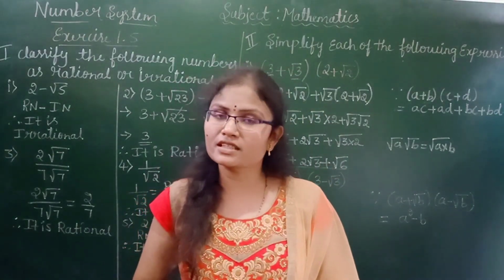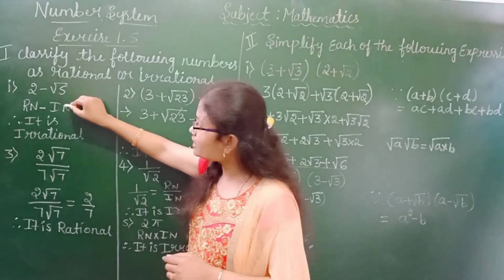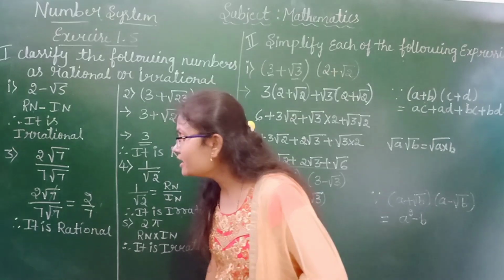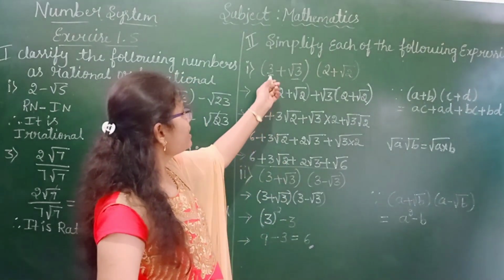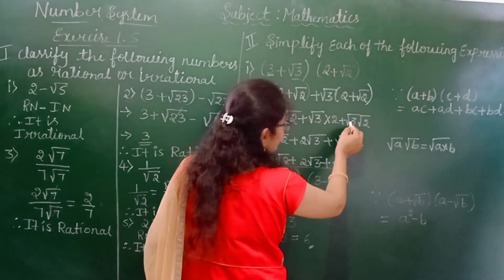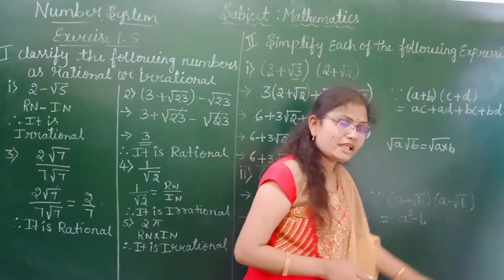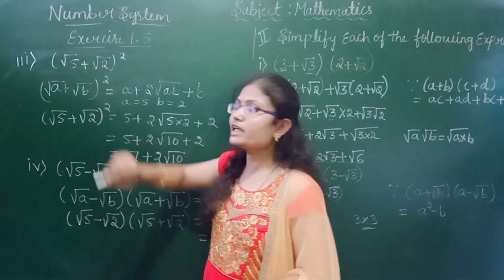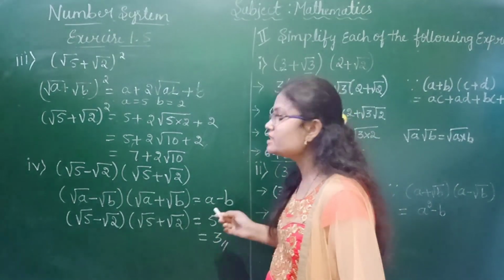Number System Exercise 1.5 Part 1